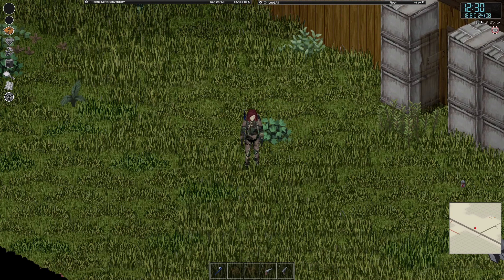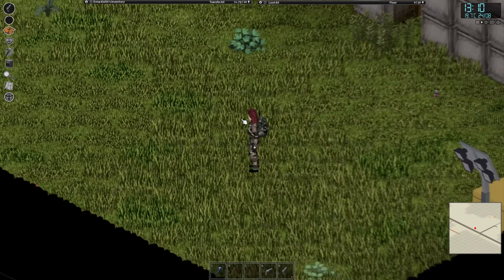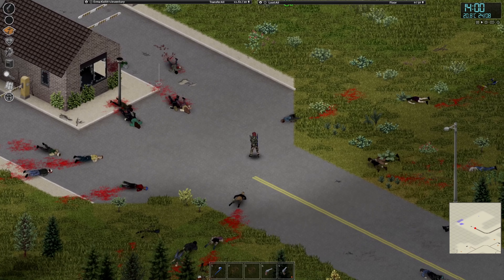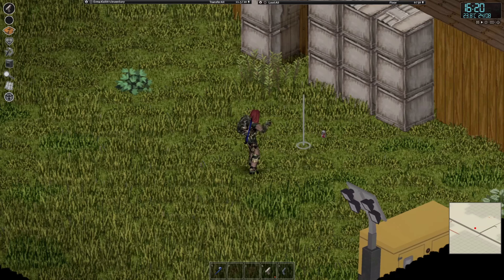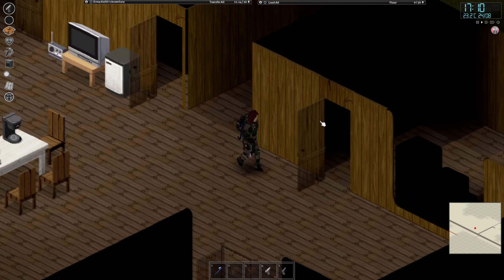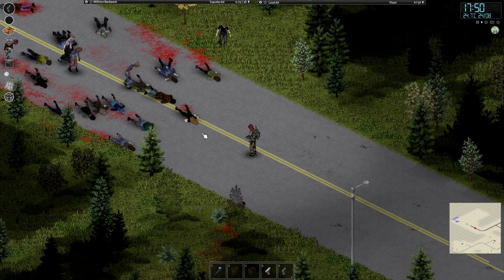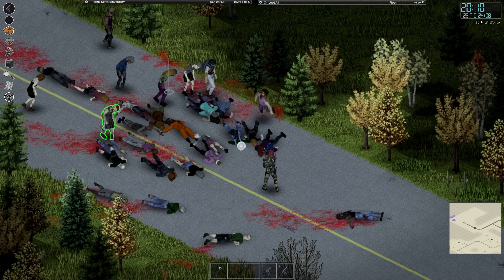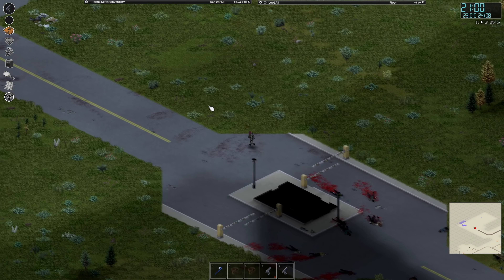Project Zomboid Handguns Explained